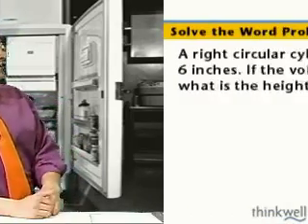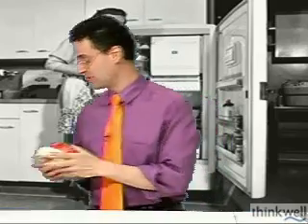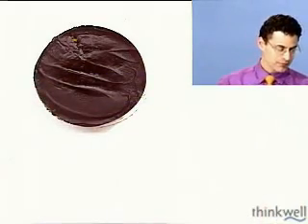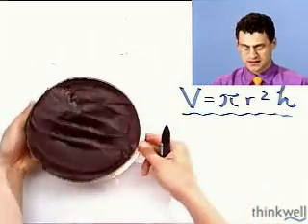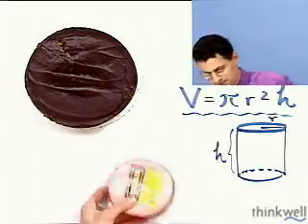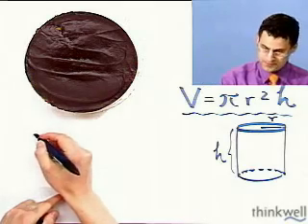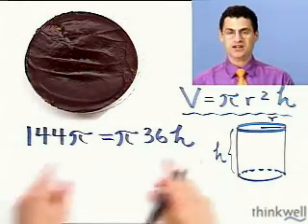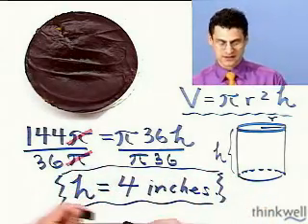Solving a Linear Geometry Problem from Thinkwell College Algebra